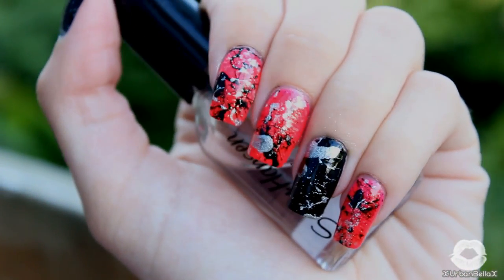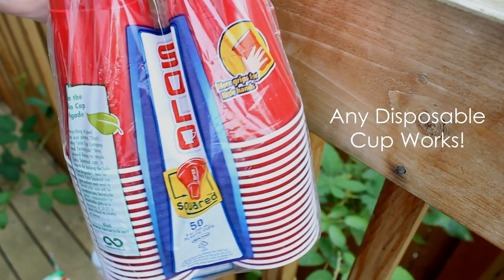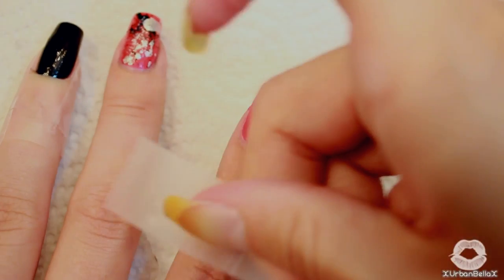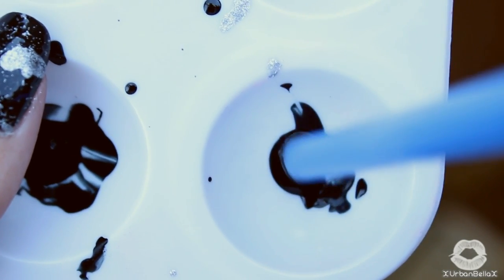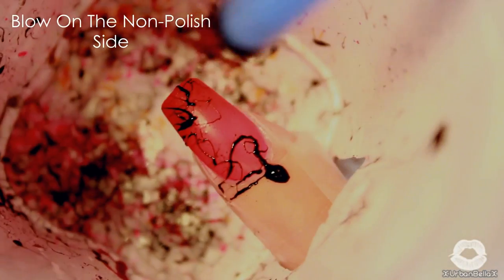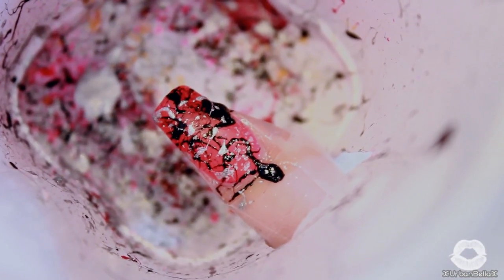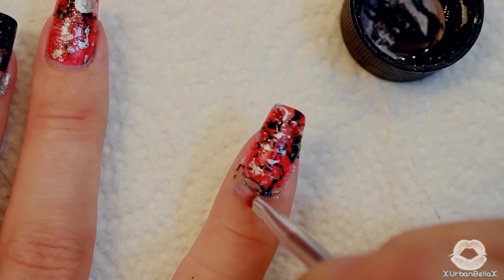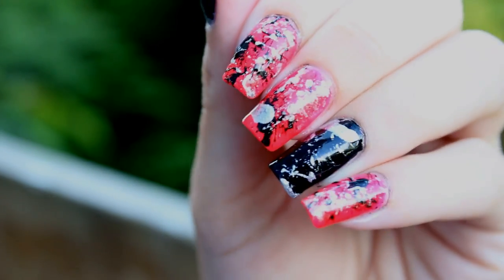Splatter Paint Nails: Hot Pink, Black & Metallic Silver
{Open me} **Don't Forget To Rate** Please & Thank you!!

Here is a fun way to spruce up any boring mani. Get messy and add a little splatter!
Basically Ill show you everything you'll need to make this super messy tutorial - a easy mess free one! Not to mention; showing you how to splatter pain you're nails! Pro or not - this is a fool proof technique!

THE PRODUCTS:
All Mentioned Inside!

VIDEO INFO
Camera: Canon T3I EOS REBEL
Video Editor: Avs4You
Where I Got It

LINKS AND ISH